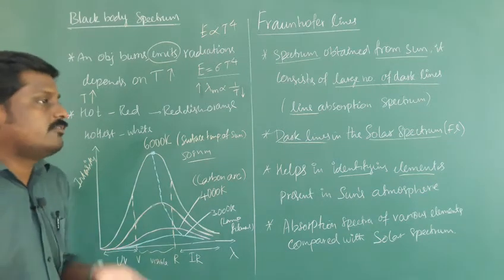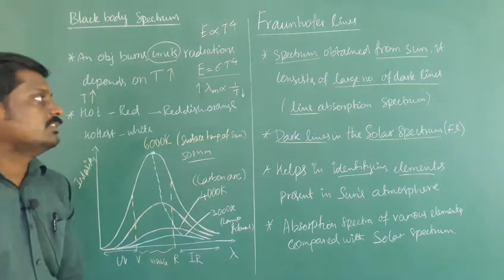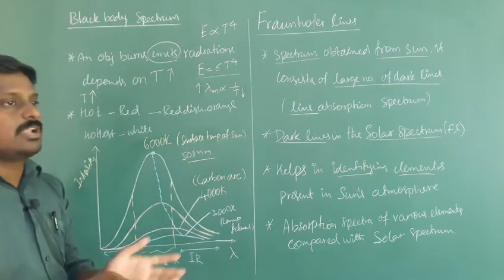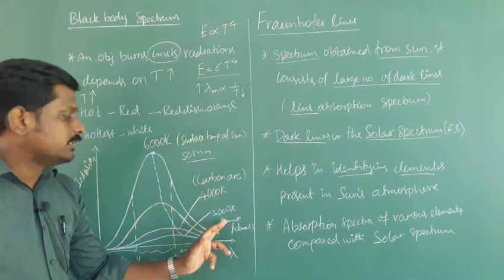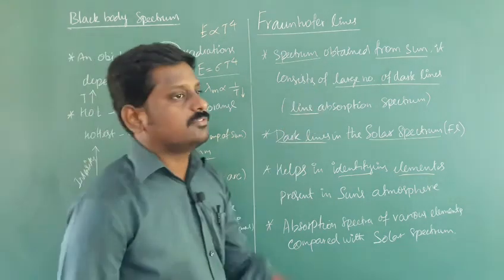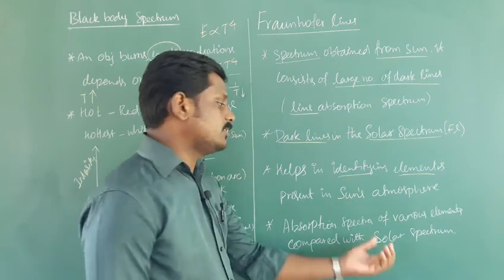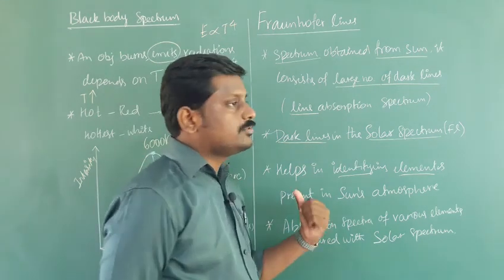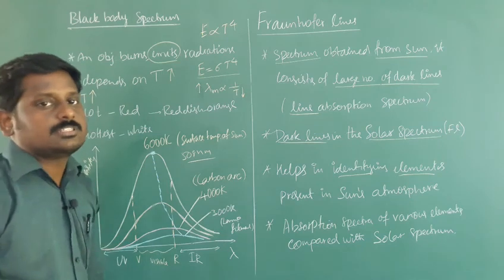Black body spectrum and Fraunhofer lines class 12 physics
Ln. 5 EMW